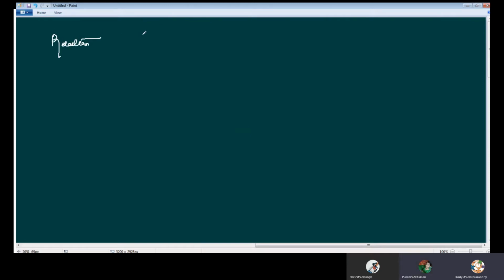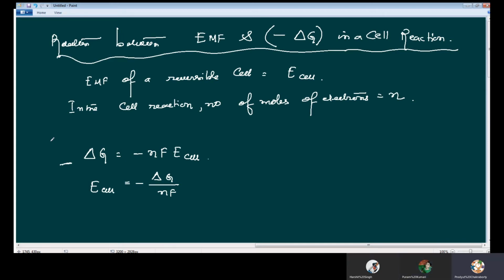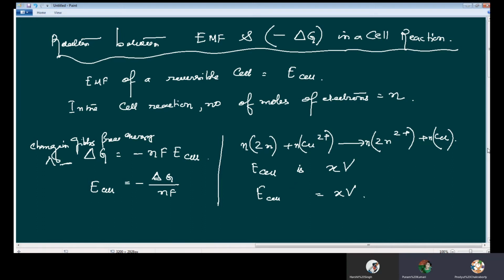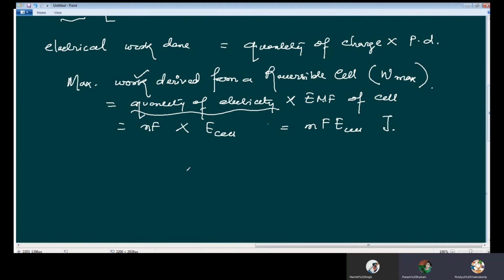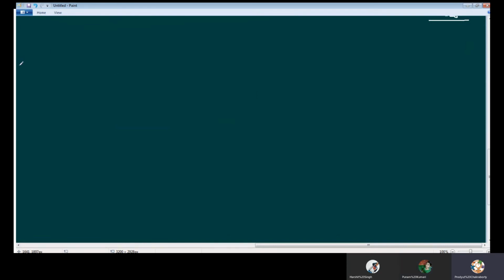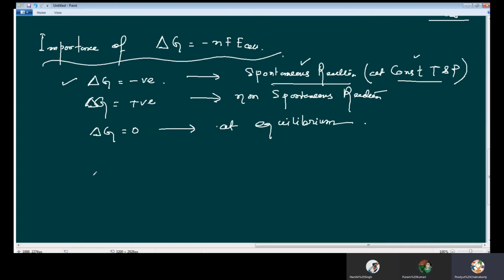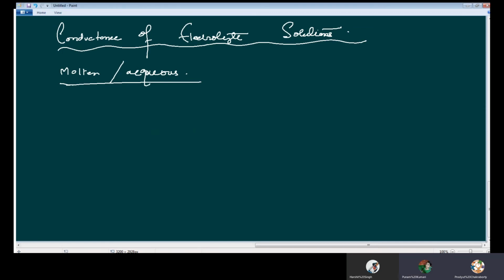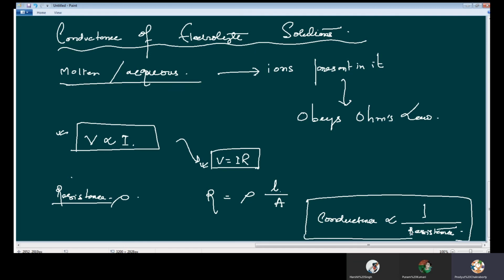Physics: Electrolysis - Classroom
Classroom
Class: XII
Board: All
Subject: Physics
Topic: Electrolysis
Class Taken By: Pradyut Chakraborty
Follow us on: